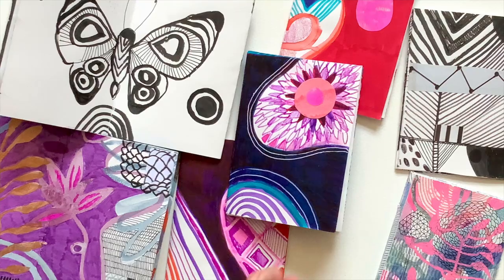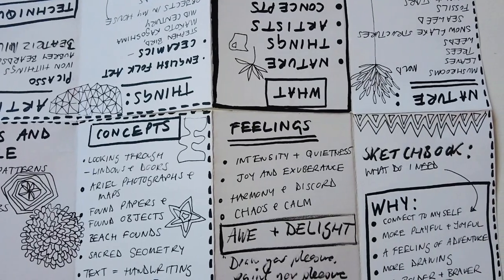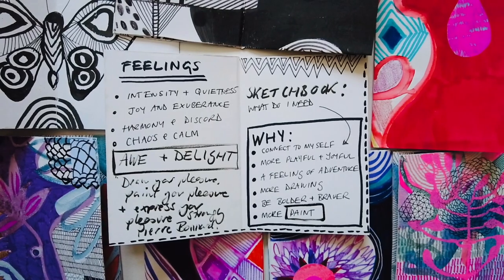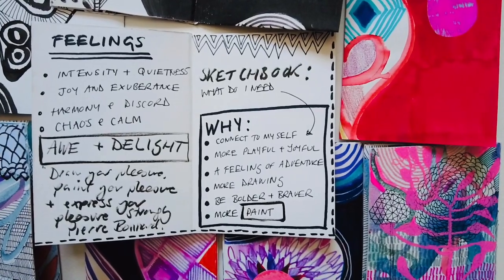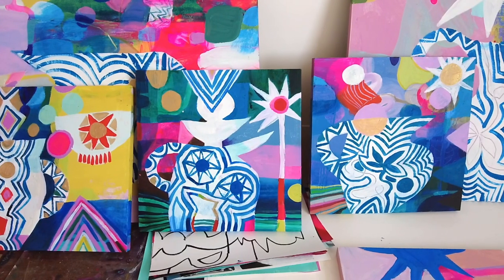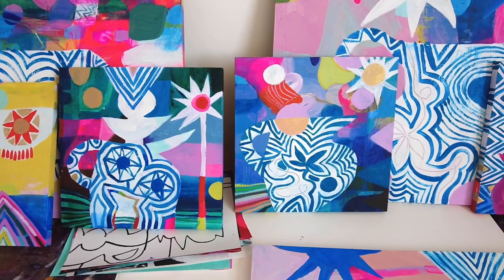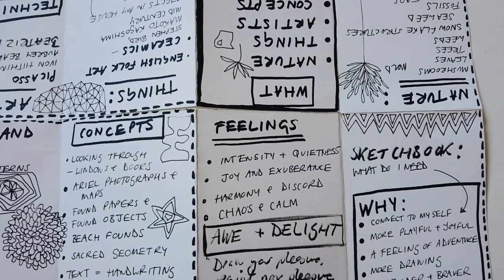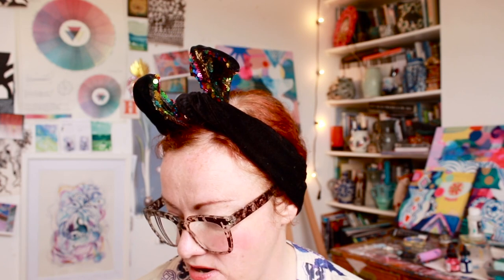A tiny notebook to help understand myself as an artist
I’m a great believer in writing things down. Sometimes the act of putting pen to paper can turn the intangible into the tangible. Asking ourselves questions about our own art and art making and writing down our answers can help us to articulate our intentions and ideas to ourselves.